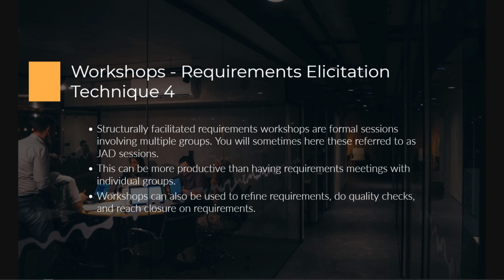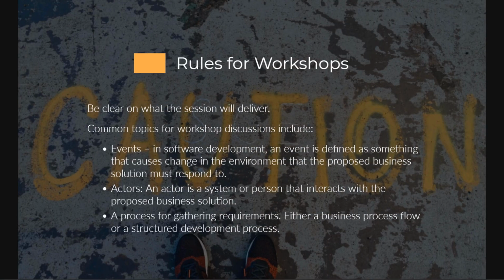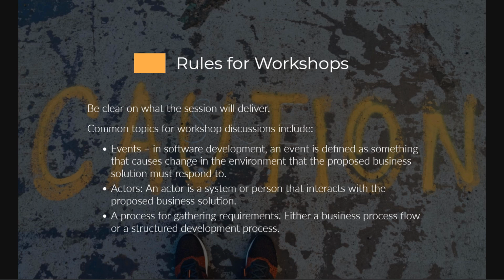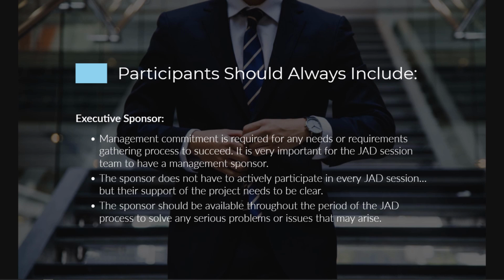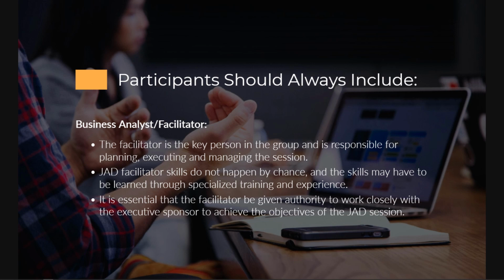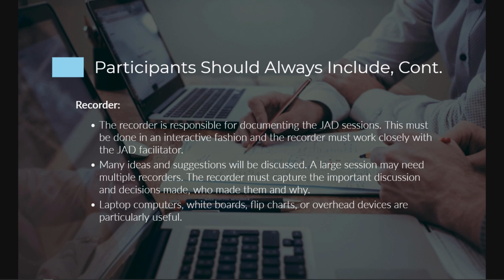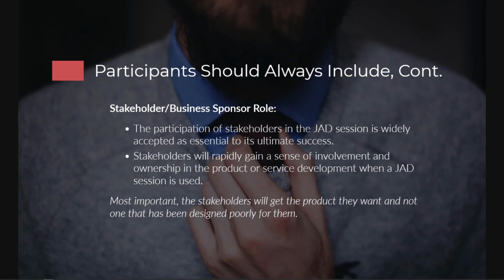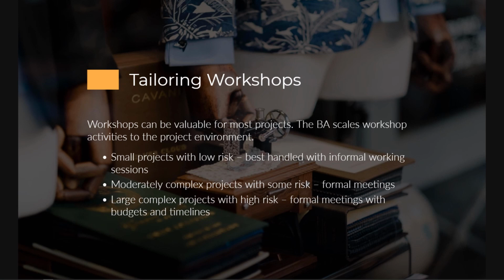12 - Workshop Business Requirement Elicitation Technique | Business Analyst Training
In this video I explain the workshop technique for eliciting business requirements and when to use it.

If you want permanent access and an ad-free experience, the course can be purchased via Udemy, a Skillshare subscription, and our private members’ area.

Skillshare (this link will get you 2 free months of premium access for as long as Skillshare has this offer available)

EBA Private Members’ Training Access: oof you’d like to hear more about how yo access this private area with training videos, live Q&A sessions, and the ability to connect with other BAs, you can contact us at and we’ll be glad to share the details.